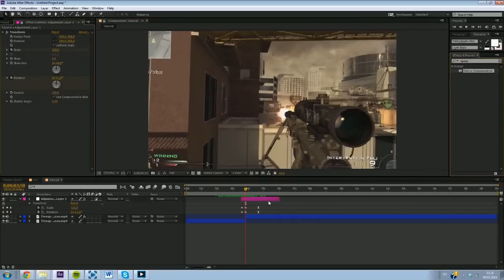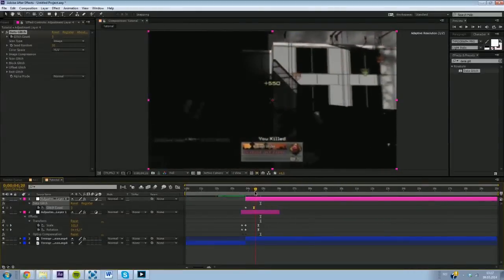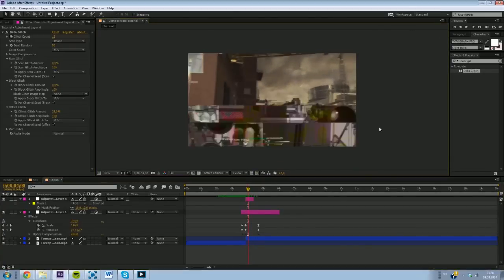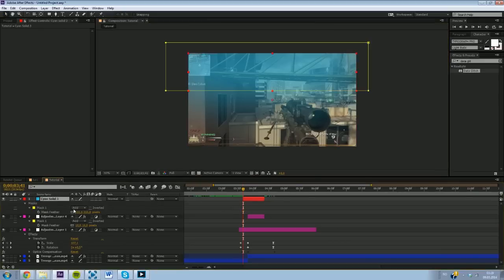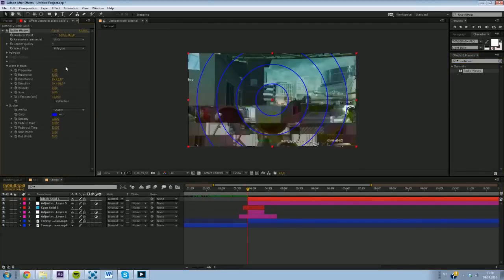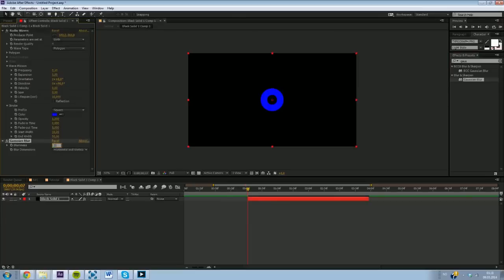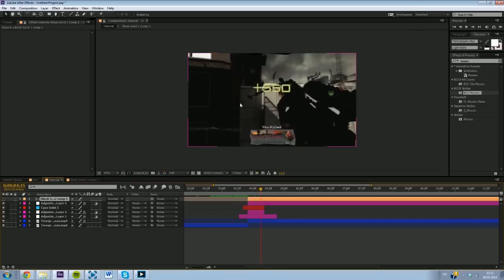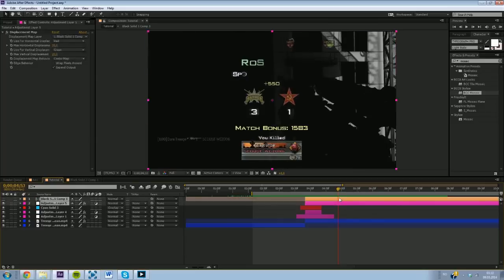Thanks for 500 Subscribers!! (Glitch Shot Tutorial)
Lets smash 40 likes?!
This is a typical thank you video for 500 subs c: Couldt be original for this one sorry :p Anyways hope you guy enjoy this tutorial! I will make more!
Also got a new intro! Hope you guys like it!

Music/Audio : No sound or audio used in this video :)

 - Syn Xander